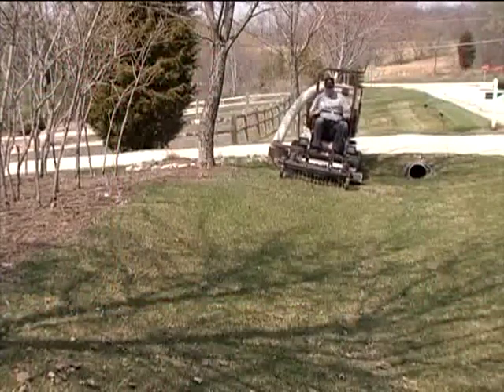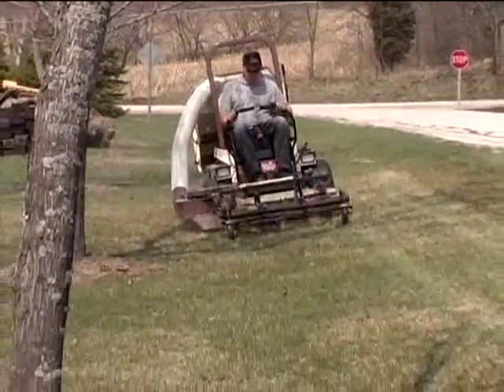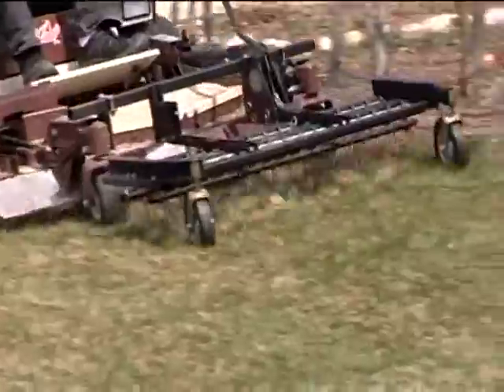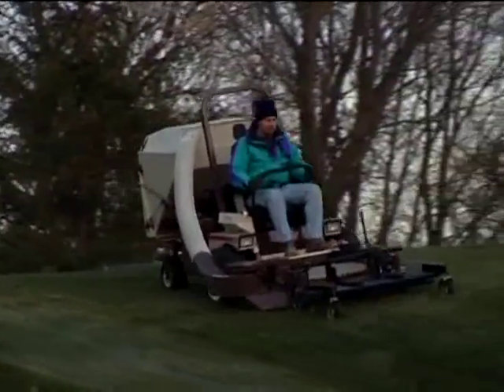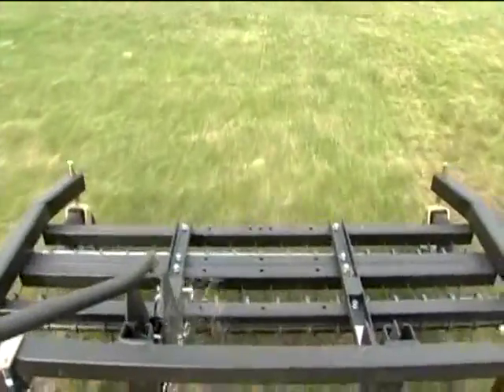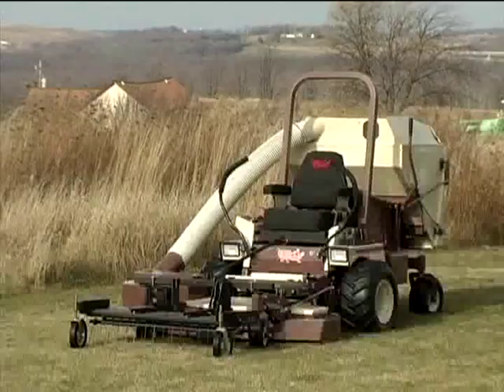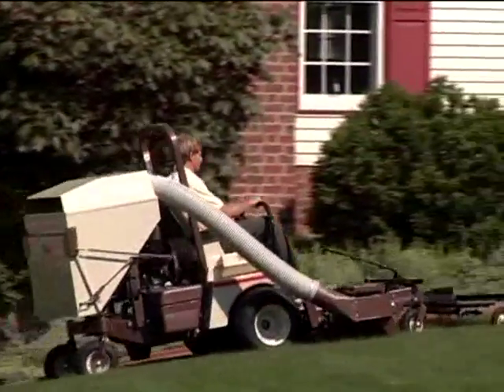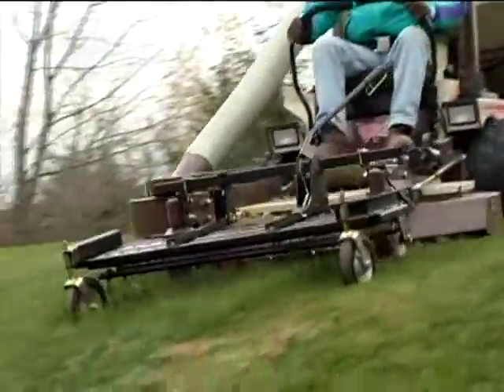Dethatching & Collecting | Grasshopper Mowers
Unified raking motion removes large amounts of thatch and surface aerates the soil for better root development. Tine-Rake Dethatchers feature spring steel tines that are angled forward to increase tension as the rake advances. Units connect directly to the deck and can be lifted from the operator's seat. Combine with a PowerVac Collection System for efficient, one-step cleanup.